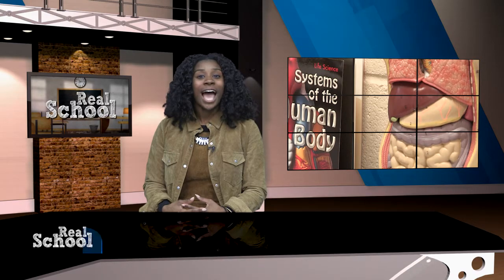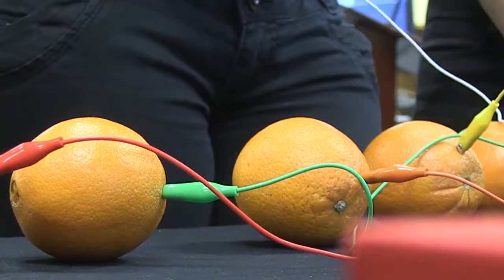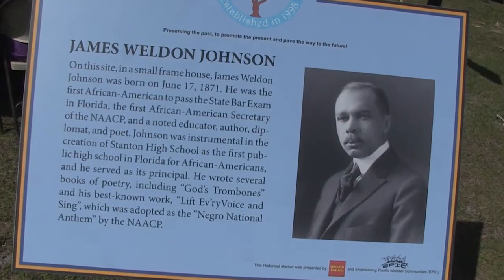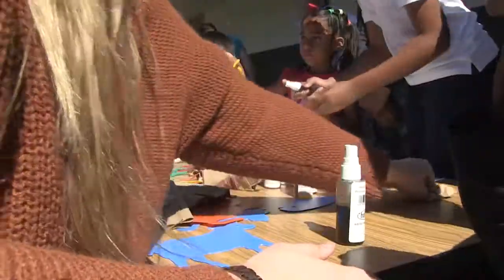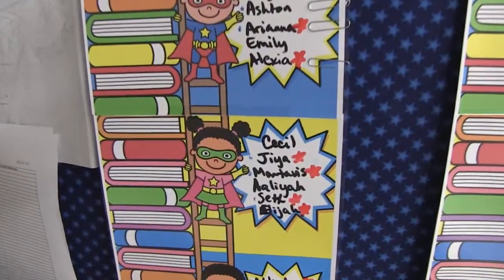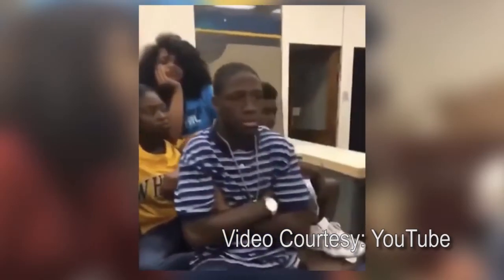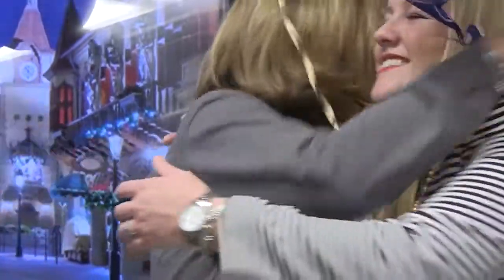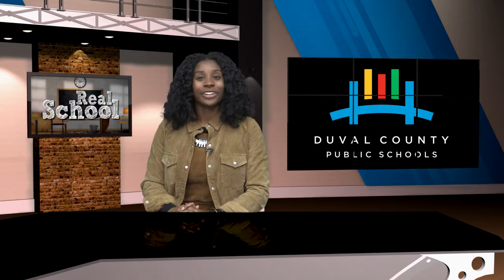Real School Episode #2007